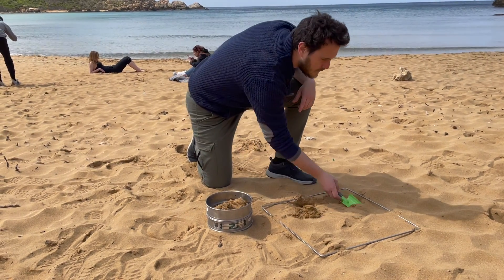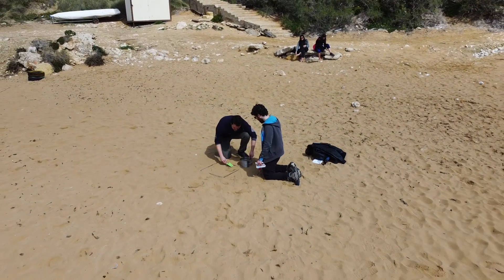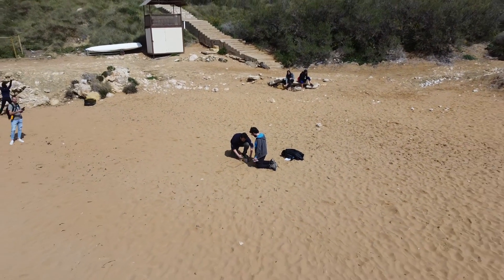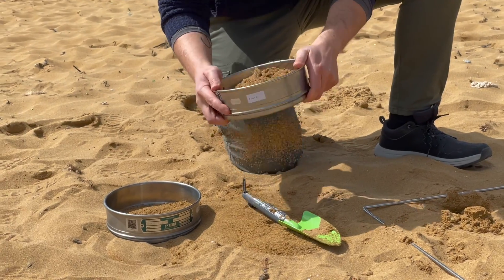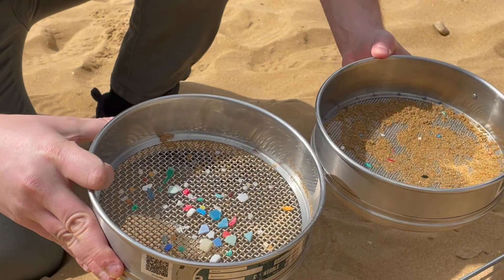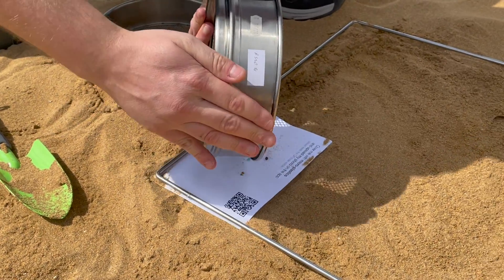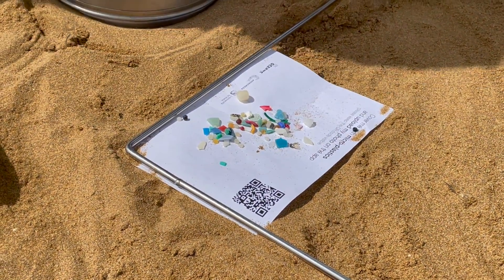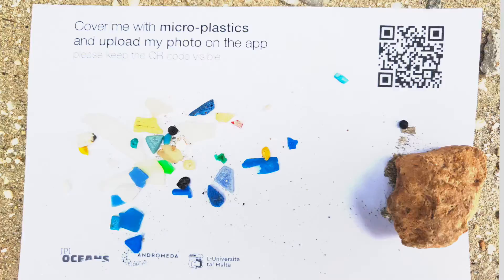Andromeda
A JPI Oceans Microplastics Research Project funded by MCST and implemented by the Oeanography Malta Research Group at the University of Malta.

Microplastics are fragments of plastics which are smaller than 5mm and thus are visible to the naked eye. Unfortunately, it is quite easy to find microplastics on our beaches, with these plastic particles being washed up on beaches or else being carried by flowing water from land. Here's a simple way to extract microplastics when at the beach so that you can contribute to the ANDROMEDA citizen science database through your smartphone or tablet whilst helping the environment as well. Looking forward to your reports then!